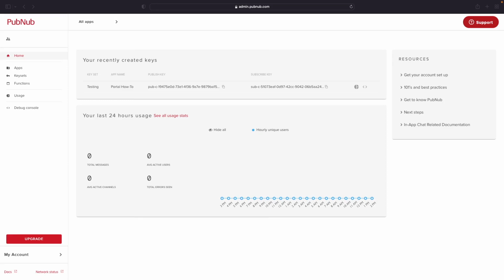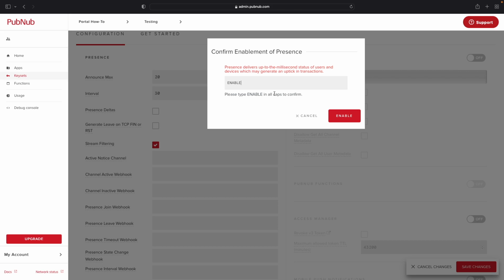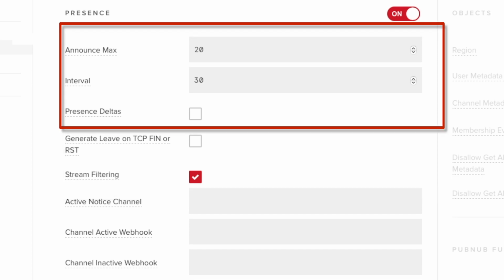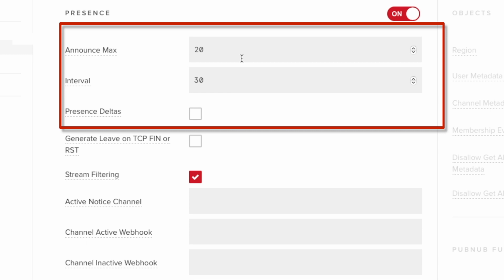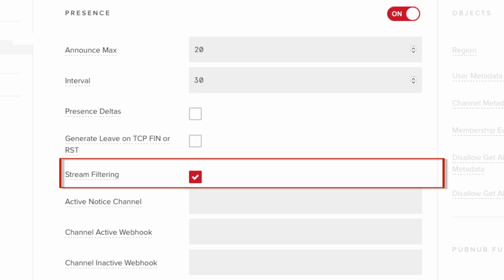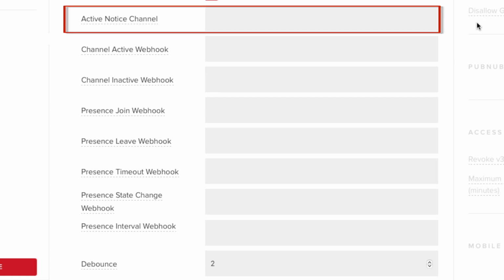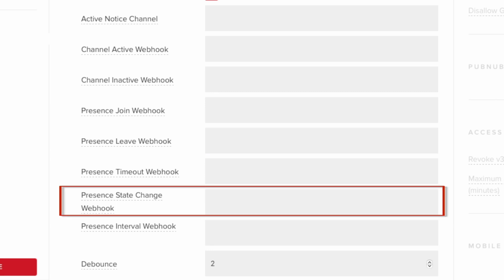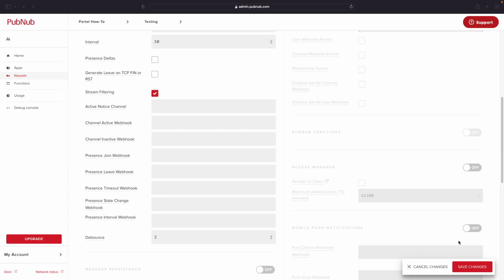PubNub How-To's | Admin Portal: Presence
Welcome to PubNub's how-to series for the Admin Portal. In this video, we discuss what is the Presence Feature in the Admin Portal, how to enable the feature, and the settings associated with this feature to use in your application.

Be sure to check out the links below to learn more about PubNub.

Chapters
00:00 Introduction
00:38 Admin Portal Navigation
00:55 Enabling Presence
01:27 Settings Overview
01:49 Event Settings
02:33 Announce vs Interval Channel Modes
04:46 Webhook Settings
07:32 Conclusion